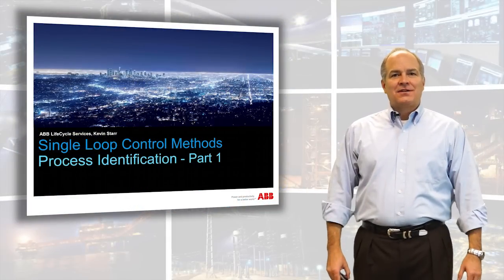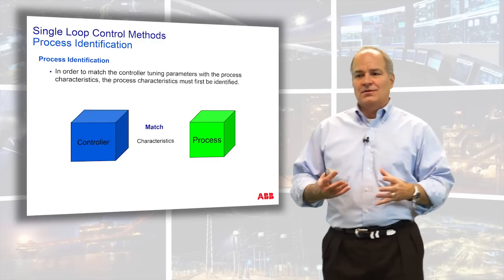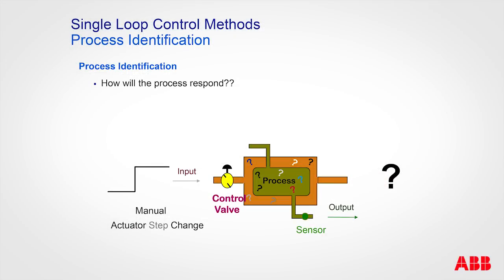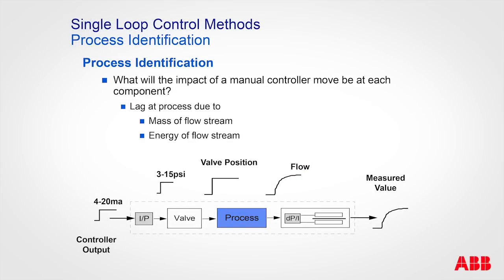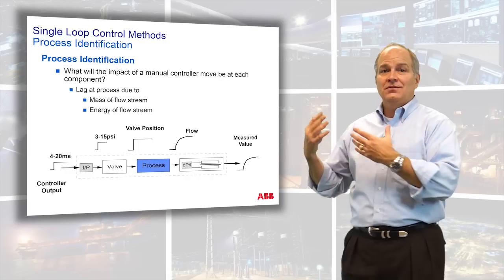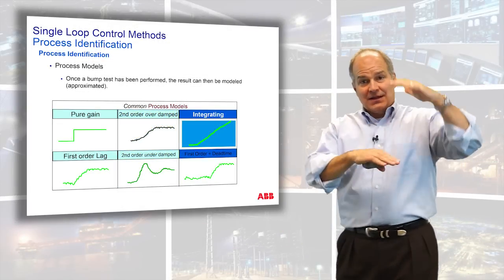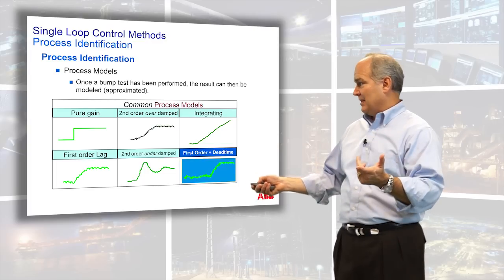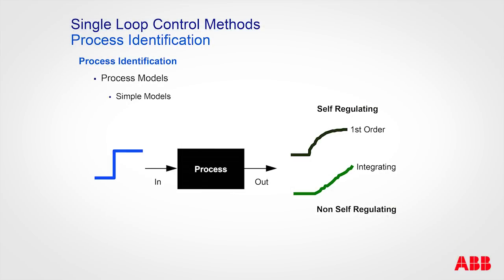Single Loop Control Methods - Process Identification Part 1 // Chapter 3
This Series includes valuable information for process industries producers and can be used for years to come. For the first time ever, over 5 hours of content is available for you to see.
ORDER BOOK BELOW
Single Loop Control Methods books can be ordered on ABB Business Online, product ID#35-30000
This requires an account. If you don't have an account, please sign up for one. If you cannot get an account, click here to be considered for a book
FREE WHITE PAPER
3. Process Identification